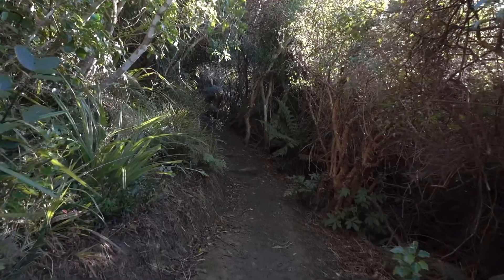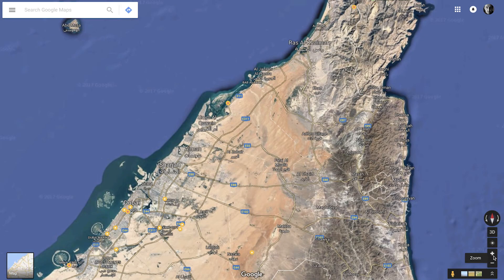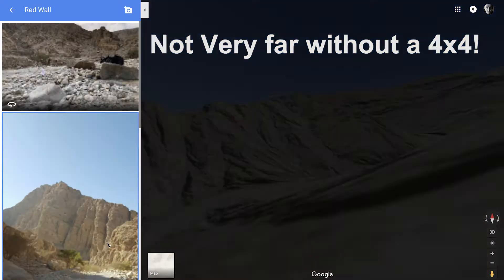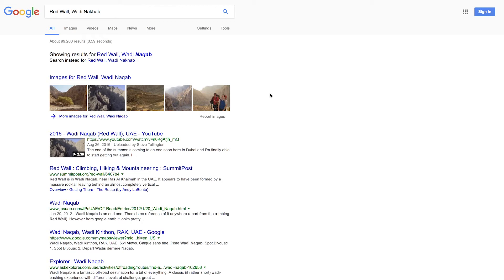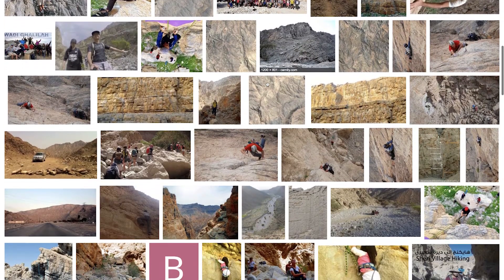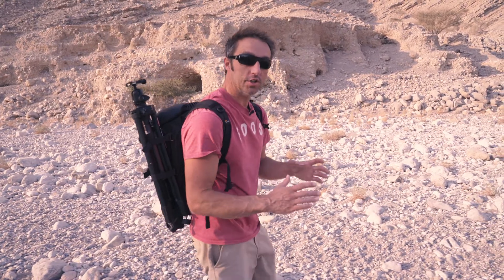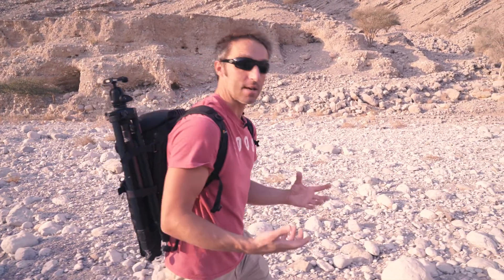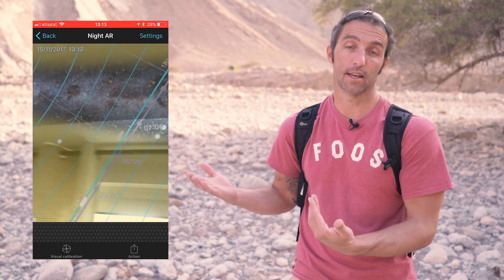Scouting for Photography Locations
In this episode I show you the basics of scouting for photography locations.

If you are struggling to get epic shots and instead just getting snap shots, then maybe it's time to start planning your photography. I struggled with this for ages and then I started making point of going out at certain times of the day or looking for decent locations. Now it's part of my workflow.

Mike

For photopills go and check them out. their app will help you so much when out and about: